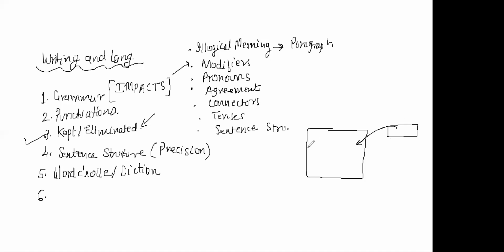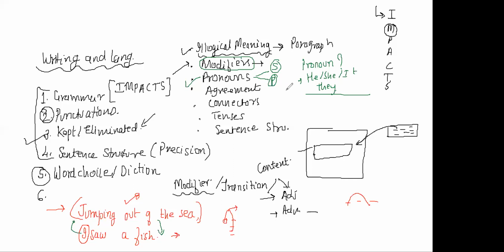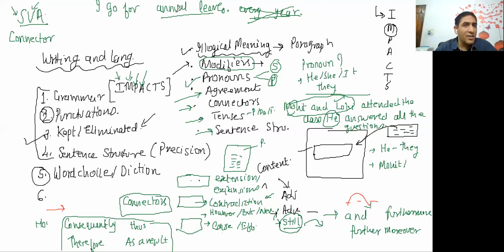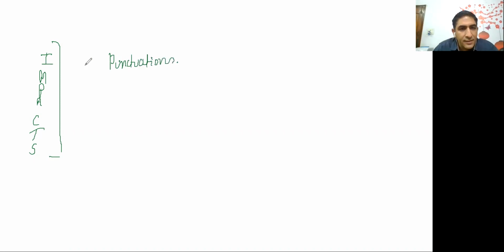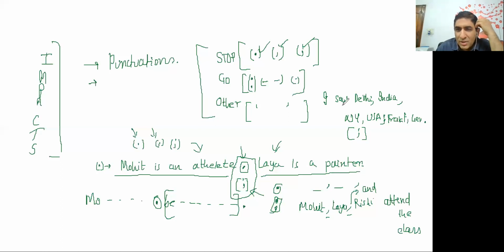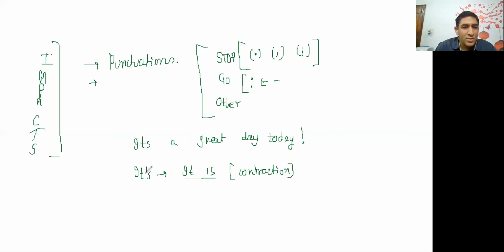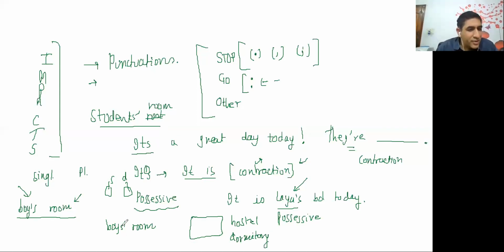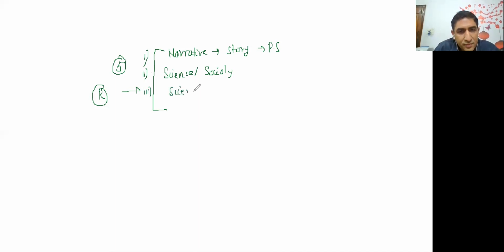SAT Grammar Rules, Strategies, Study Plan (11)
SAT Grammar Review, Strategies, Study Plan

IMPACTS Rules (Grammar Rules)
The right approach to crack SAT grammar questions.
How to solve SAT Grammar Questions.
How to Analyse SAT Grammar Questions